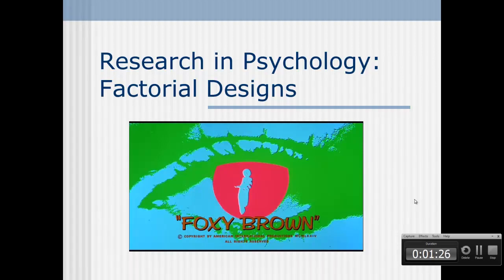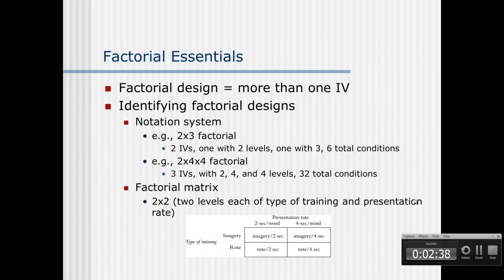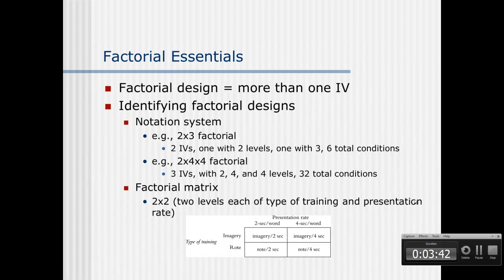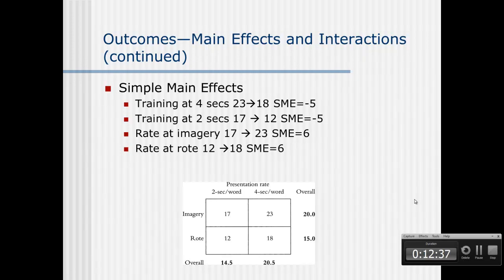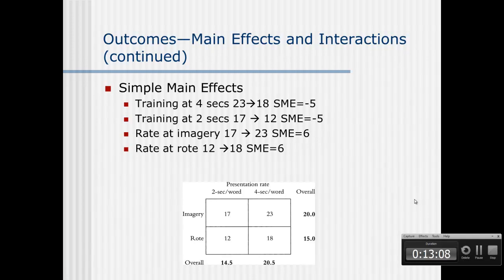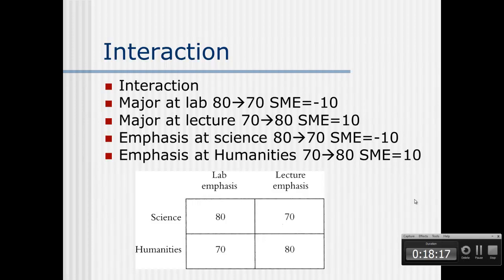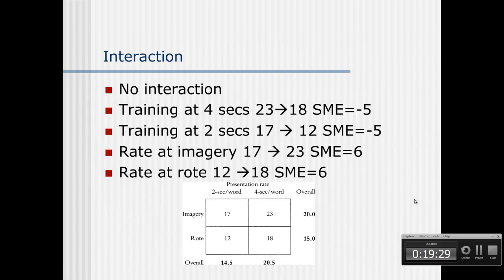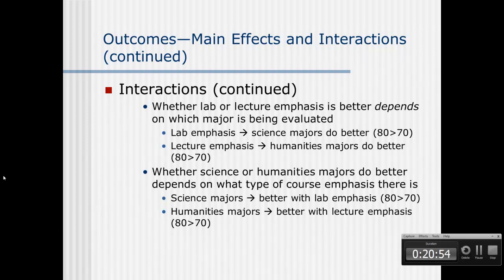factorial design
An overview of factorial design and internactions.